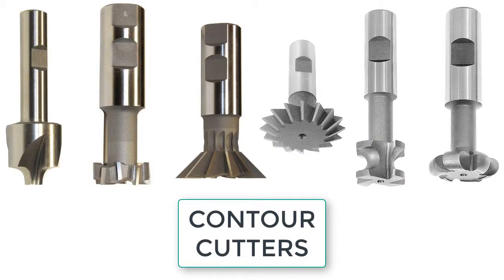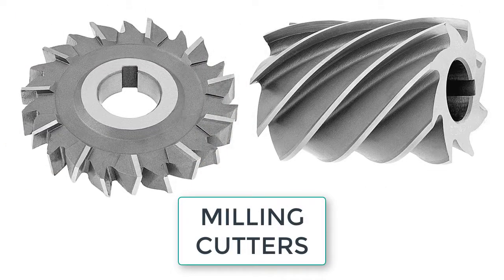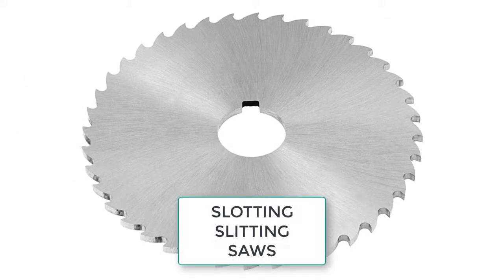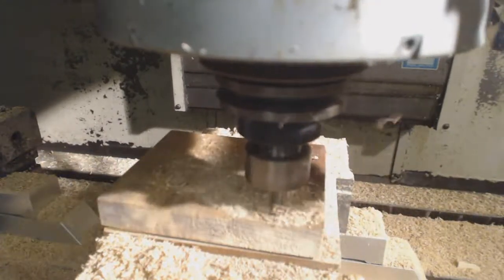02 02 - Common Mill Tooling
There is a vast assortment of milling machine tooling available for modern manufacturing facilities, this short lesson will focus on the basic types that are most commonly used.